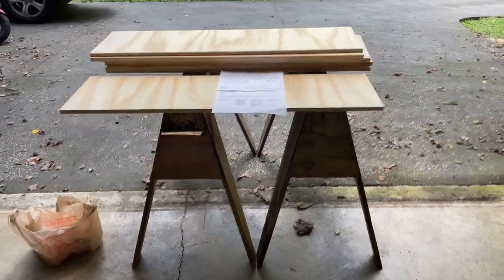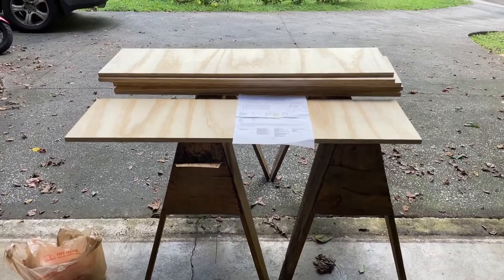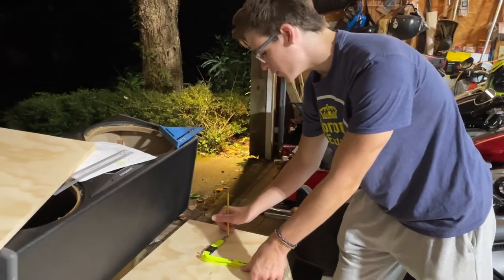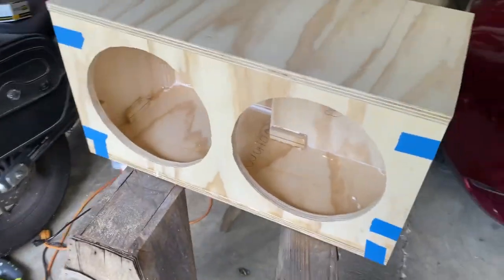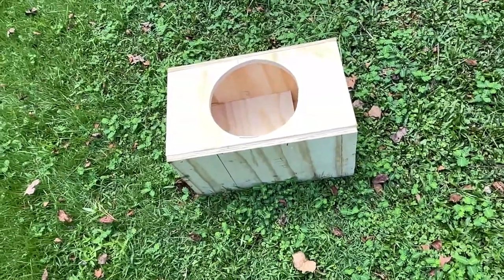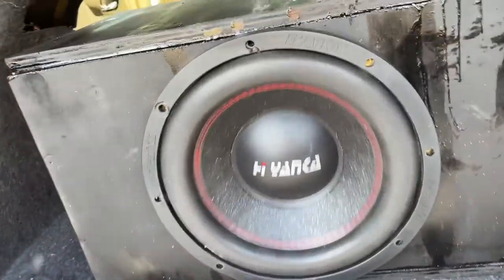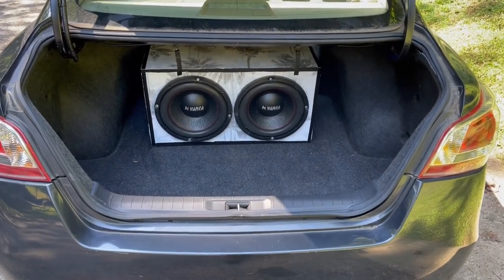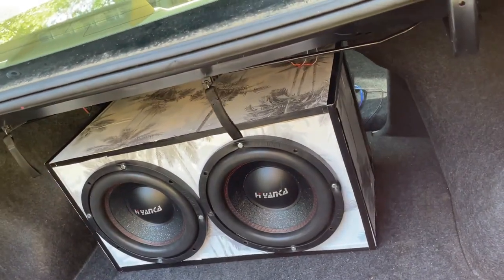How To make a Subwoofer Box (For Beginners!)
If you’ve never built an enclosure and wanna get a feel for the basics, this is the video for you!

Song Used In Demo: Wiggle Slowed - Remix By Eduardo Luzquinos